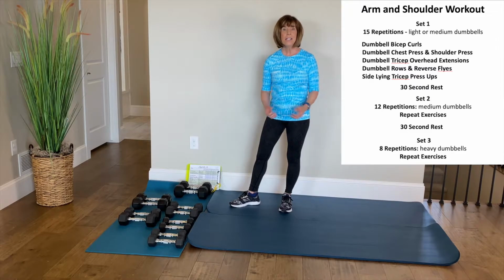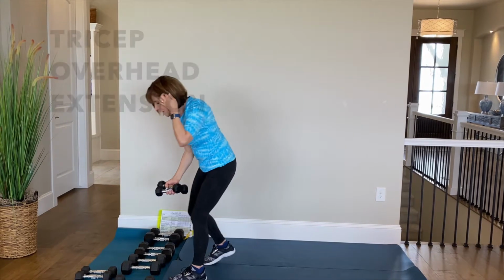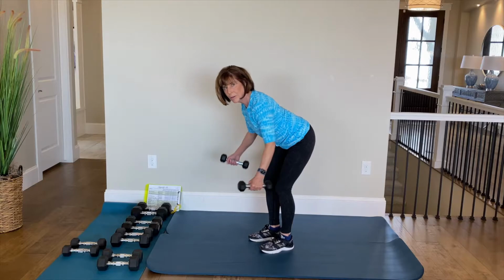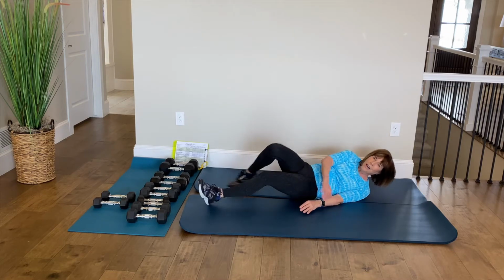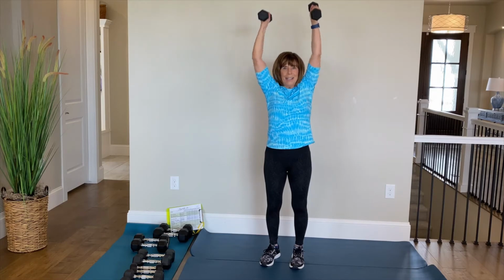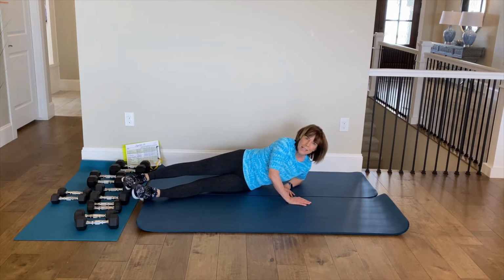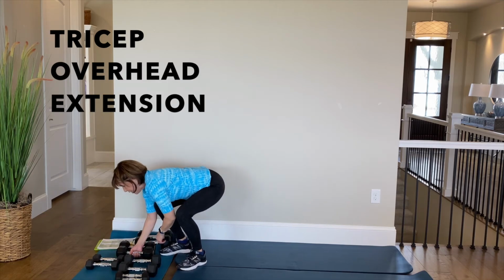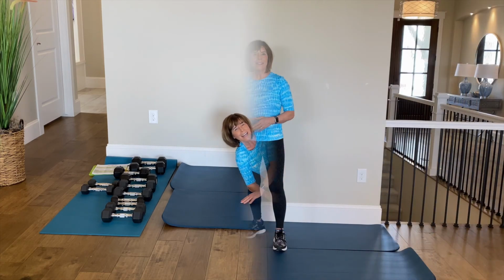Arms & Shoulders - Advanced 1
The Arm and Shoulder Advanced Workout
This 16-Minute Arm and Shoulder Workout Video was developed by Jamie Strzepek, a certified Exercise Physiologist with the American College of Sports Medicine and a certified Personal Trainer with the American Council on Exercise. She has a Bachelor of Science in Health and Physical Education and a Master’s in educational ministries.

The Arm and Shoulder Advanced Workout strengthens the muscles of the anterior, medial and posterior deltoid muscle as well as the bicep muscles and the triceps muscles with the use of dumbbells.

This workout has three sets. For the first set of exercises, use a light or medium set of dumbbells for 15 repetitions. For the second set use a heavier medium weight of dumbbells with 12 repetitions. For the third set use heavy dumbbells. You can determine if the weight is correct when the last 2 repetitions are difficult. As the exercises begin to become easier, increase the pounds of the dumbbells while maintaining proper form.

As you continue to progress in engaging in this workout, heavier weights are recommended for an increase in strength, only if the heavier weights are tolerated. Progression to heavier weights should be increased slowly.

The exercises should be performed slowly at first according to your fitness level, age and mobility function.

If performed 2 – 3 times per week, strength will be improved with progressive overload. Wait 48 hours before repeating this workout.

Movements should be modified according to your own personal abilities and limitations.
Warm up the shoulders and arms before beginning the workout.

Advanced Arm and Shoulder Workout
Exercise: Muscles Strengthened
1. Dumbbell Bicep Curls: Biceps
2. Dumbbell Chest Press & Shoulder Press: Anterior and Medial Deltoid
3. Dumbbell Triceps Overhead Extension: Triceps
4. Dumbbell Rows & Reverse Flyes: Posterior Deltoid, Rhomboids
5. Side Lying Tricep Press Ups: Triceps, Core Muscles

Equipment:
1. Pairs of Light, Medium and Heavy Dumbbells
2. Paper for recording exercises and the weights that were performed for each exercise.
3. Water for hydrating

The exercises in this workout video, like any exercise, are inherently dangerous and can result in personal injury. Any injuries sustained from proper or improper use of these exercises is solely the responsibility of the exerciser.  Joyfully Fit disclaims any liability from injuries sustained from the use of this workout video and suggests that you consult your health professional healthcare provider before attempting any exercise or exercise program.